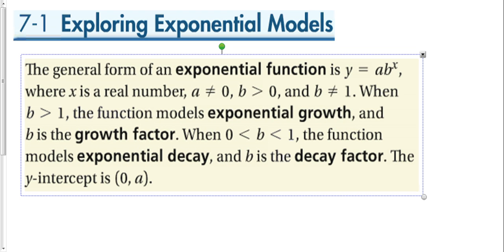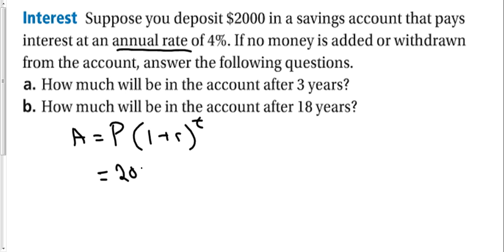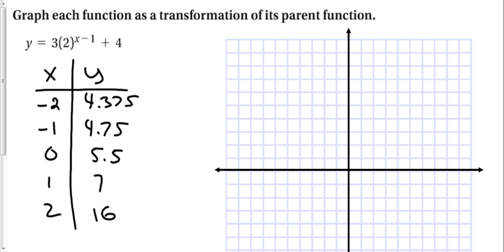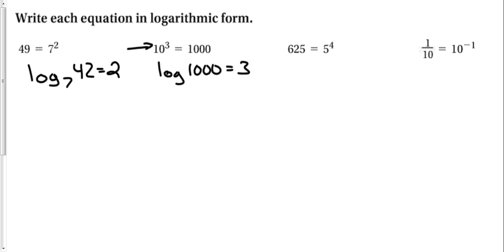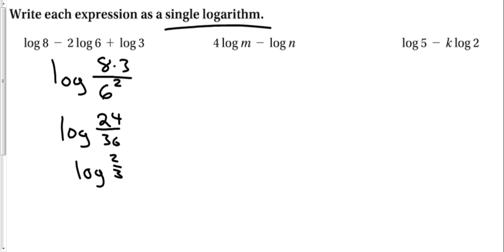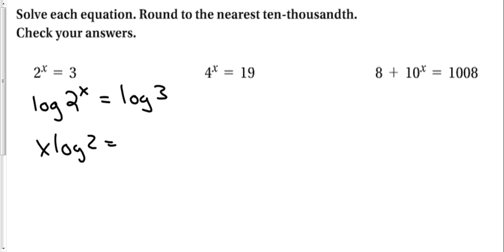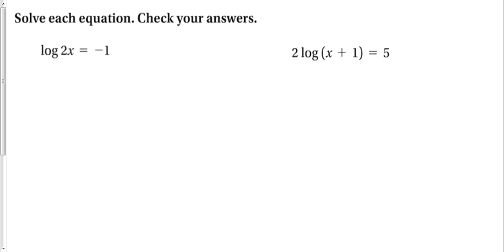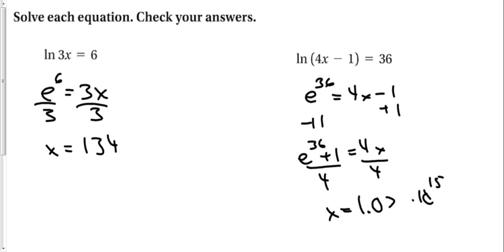Chapter 7 review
Mr Gongora's chapter 7 review